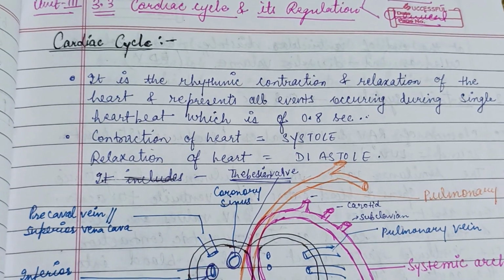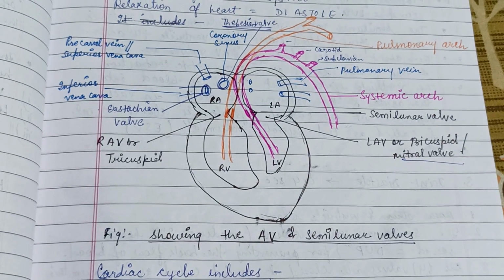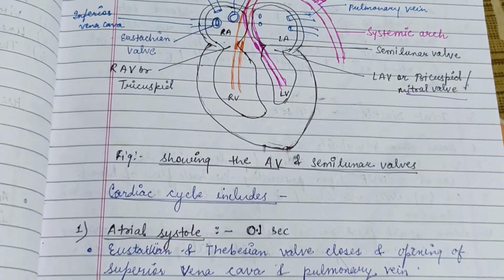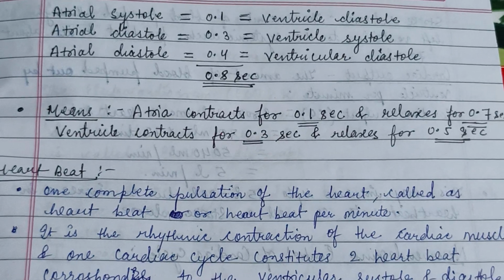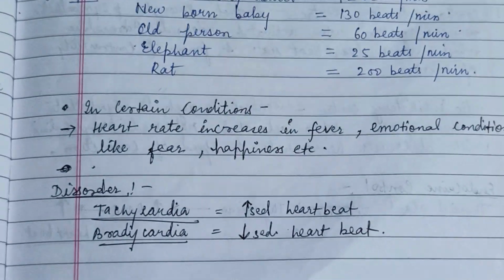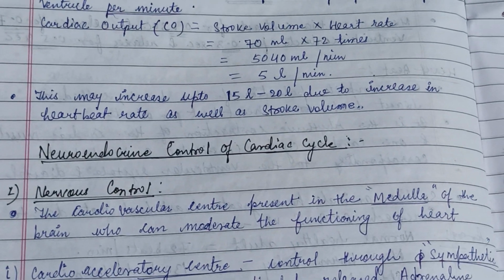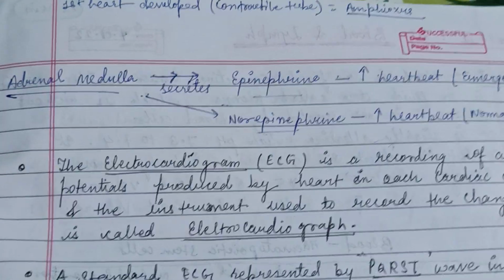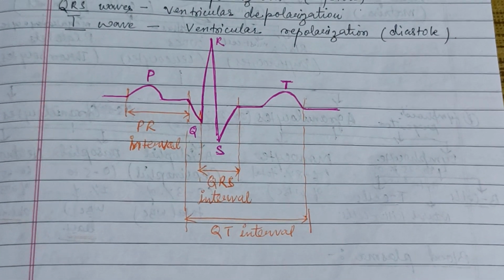Cardiac cycle & it's regulation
Cardiac cycle:-
1.Atrial systole.
2.Ventricle systole.
4.Joint diastole.
Heart beat , Stroke volume , Cardiac output.
Neuroendocrine control of cardiac cycle.
Electrocardiogram & Electrocardiograph.